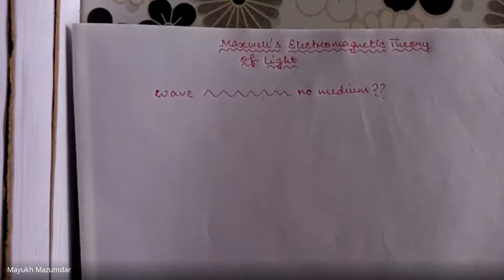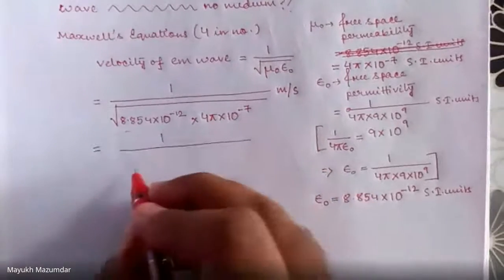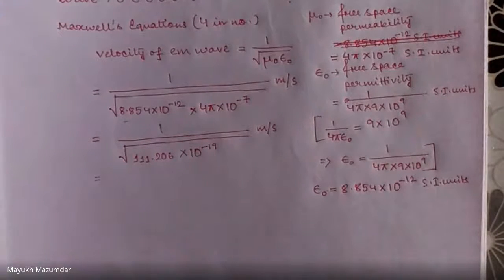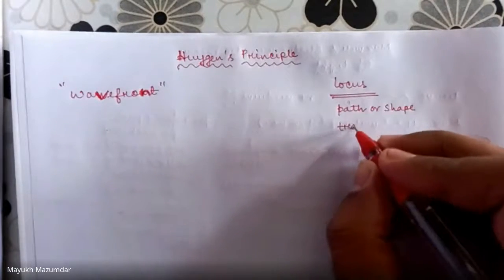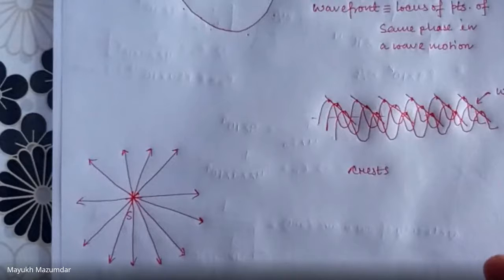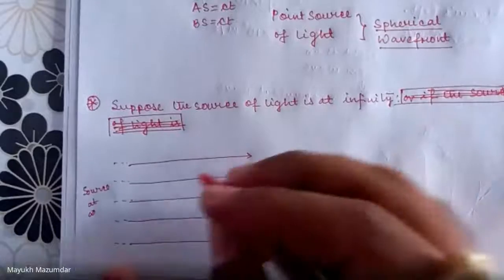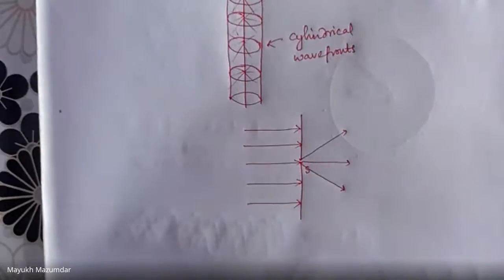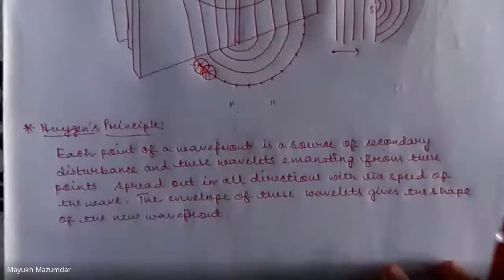EMT and Huygen's Priciple (2021-04-07 at 19:41 GMT-7)